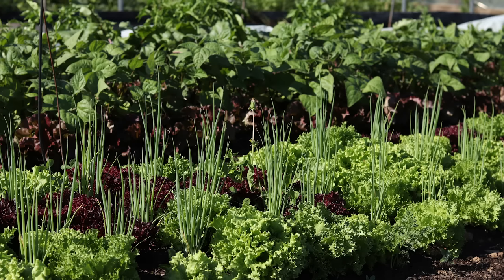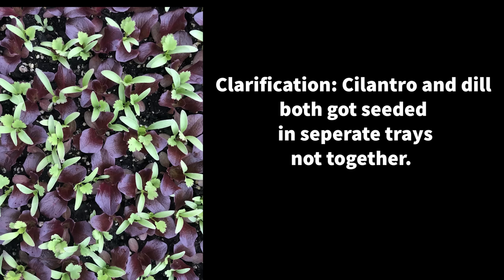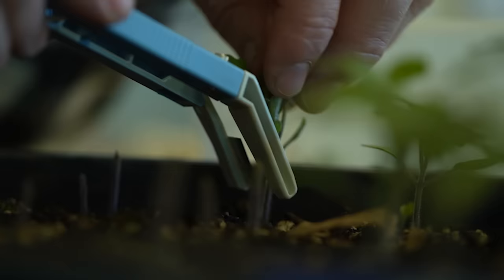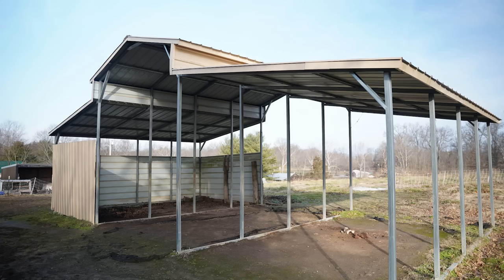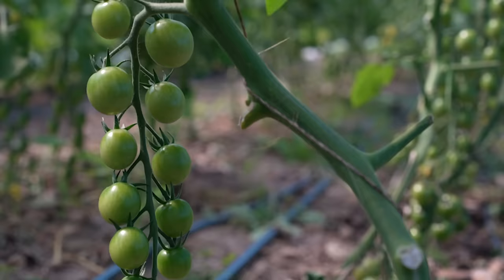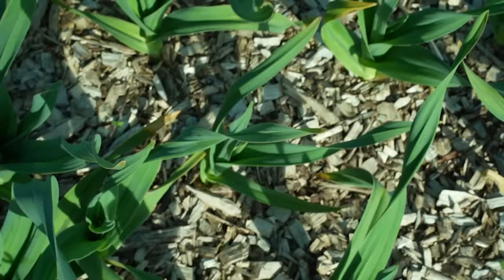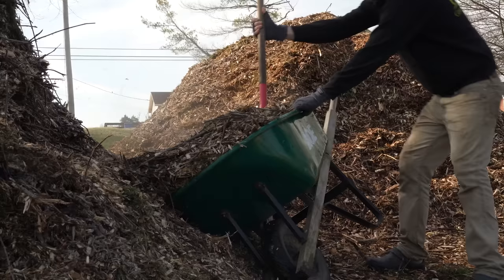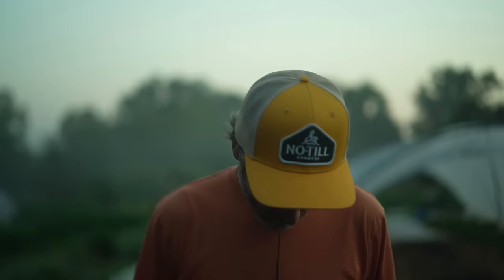Some of My Weirdest Garden Experiments to Date...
Jackson is the cofounder of no-till growers and without his work none of this exists.

In this video we discuss some of the weirder garden trials I have been working on over the last couple years including the static aerated compost pile, chamomile in the patyhways and more, and others.